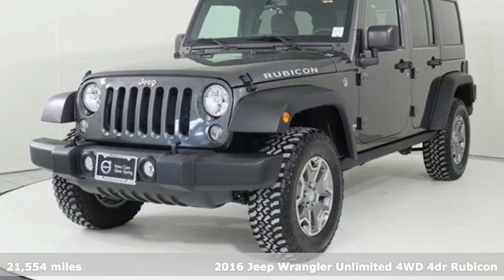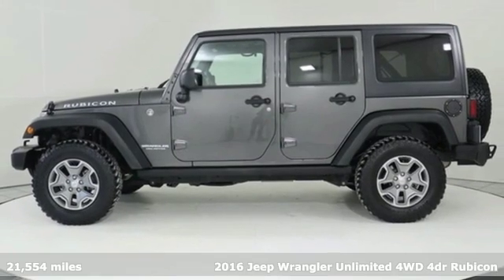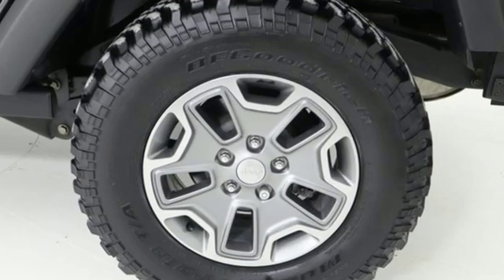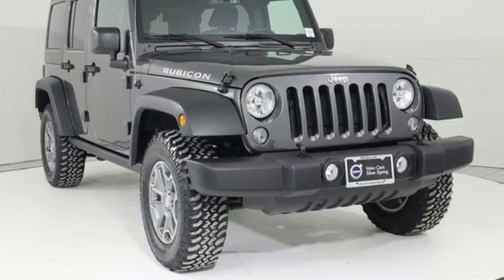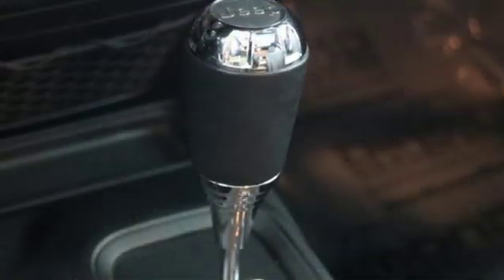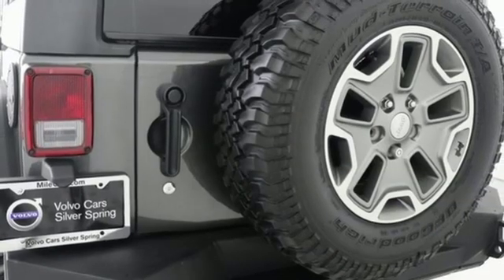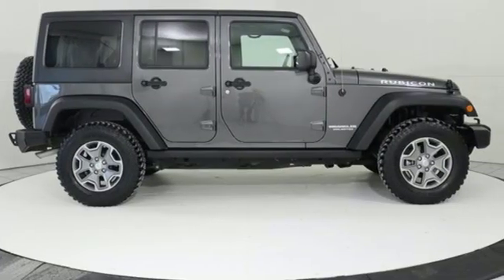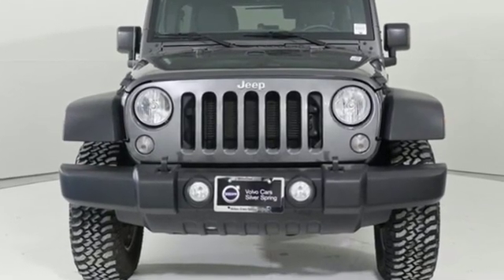Used 2016 Jeep Wrangler Silver Spring MD Washington DC, MD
Year: 2016
Make: Jeep
Model: Wrangler
Trim: Unlimited Rubicon
Engine: 3.6L V6 24V VVT
Transmission: 5-Speed Automatic
Color: Gray
Interior: Black
Mileage: 21554
Stock #: GP0550
VIN: 1C4BJWFG9GL344433
JUST ARRIVED. PENDING INSPECTION. 2016 Jeep Wrangler Grey 4WD Unlimited Rubicon 3.6L V6 24V VVT Odometer is 15765 miles below market average! CARFAX One-Owner. Clean CARFAX. Certification Program Details: Mile One Certified, this vehicle comes with a 12 month or 12,000 mile powertrain warranty. Buy with Confidence.brUltimate Package. Recent Arrival!br*Your additional costs are sales tax, tag and title fees for the state in which the vehicle will be registered, any dealer-installed options (if applicable) and a $299 dealer processing fee (not required by law). Prices are subject to change, and prior sales are excluded from these offers. While every reasonable effort is made to ensure the accuracy of this information, we are not responsible for any errors or omissions contained on these pages. Please verify any information in question with the dealer.

Address:
3121 Automobile Boulevard